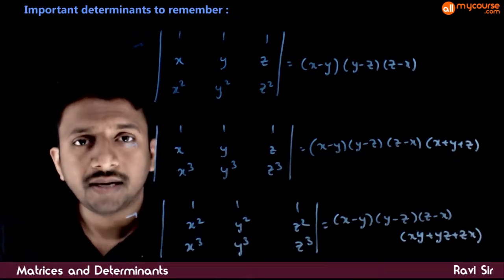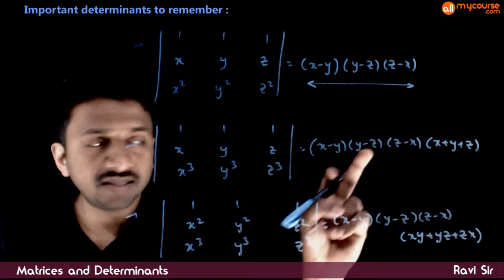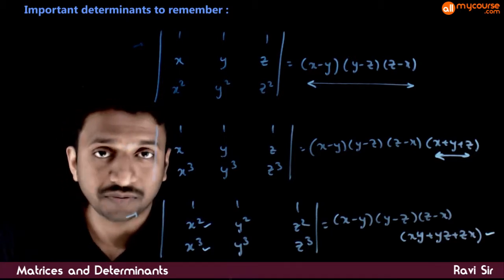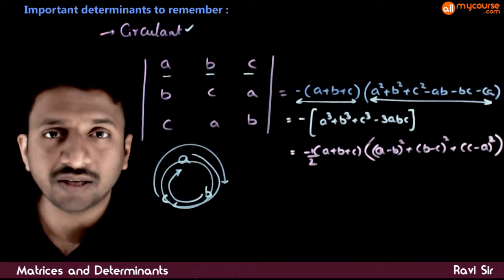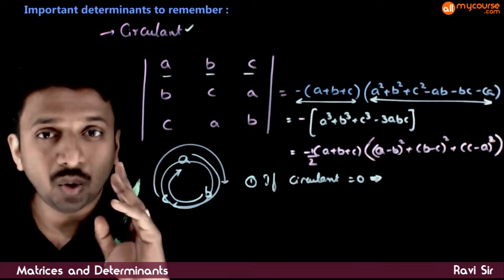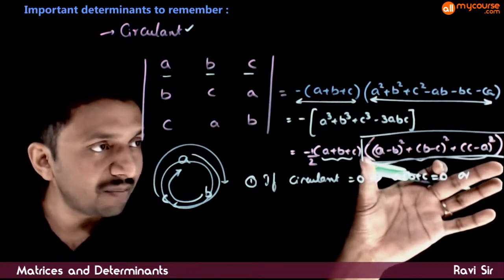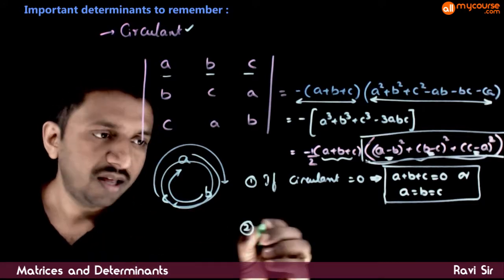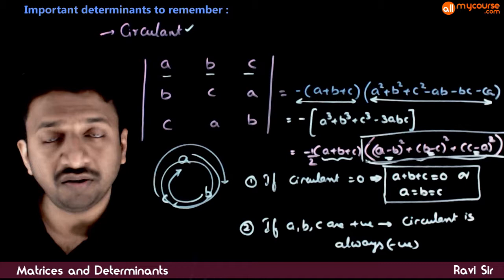24 Important determinants to remember